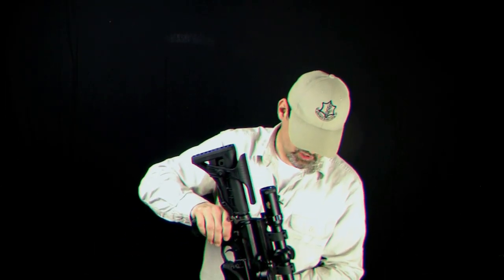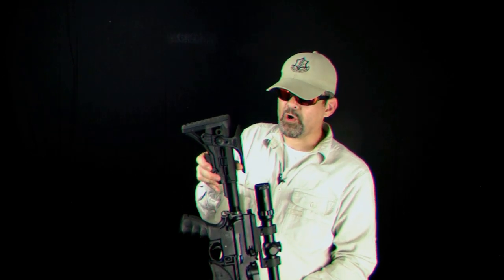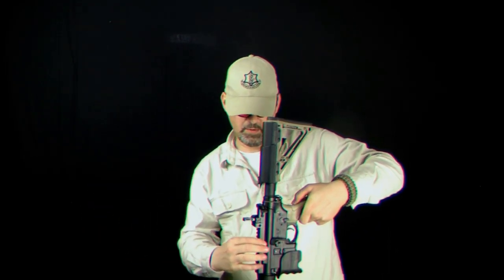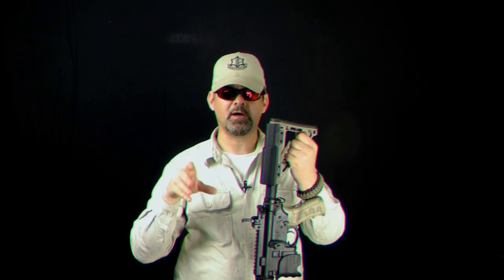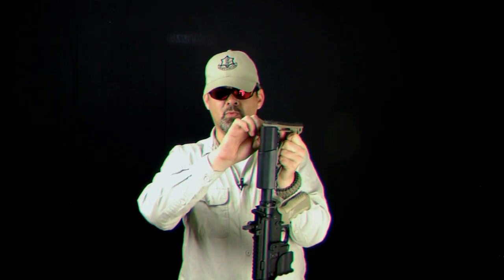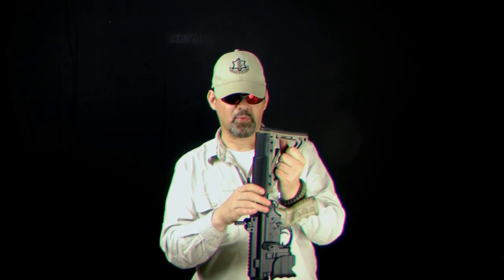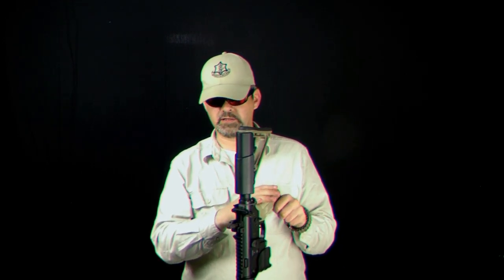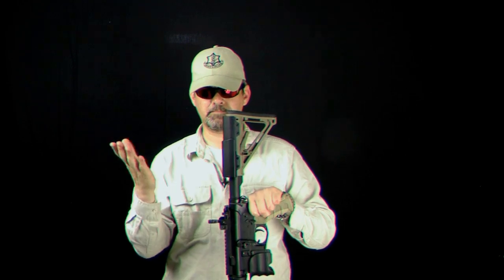Review of the LaRue Tactical RISR (Reciprocating Inline Stock Riser) LT748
***READ ME ***   This is a review of the LaRue Tactical RISR (Reciprocating Inline Stock Riser) SKU LT748.

This is a cheek riser that moves back with the charging handle when using collapsible stocks